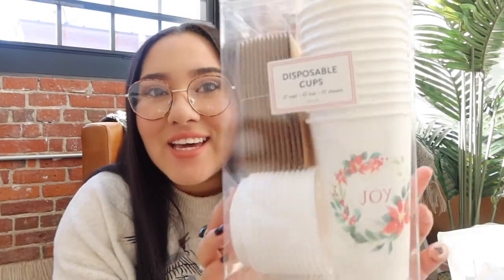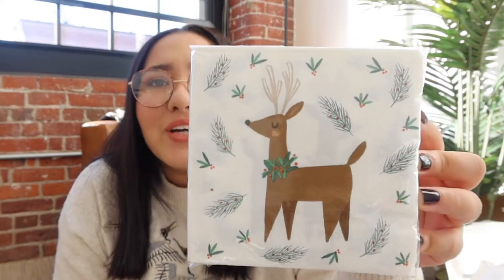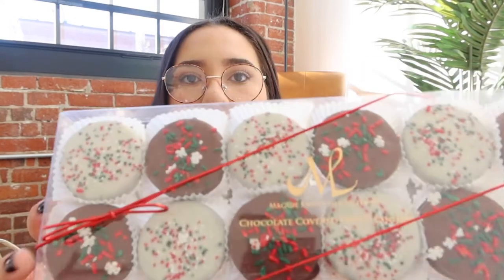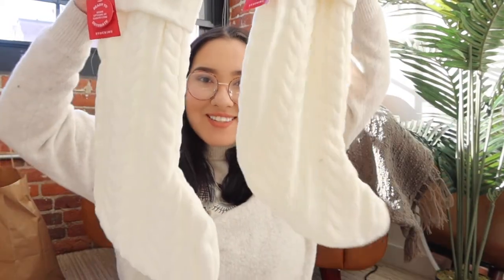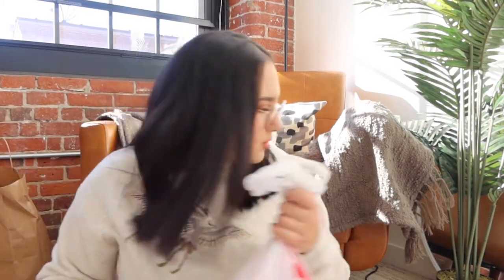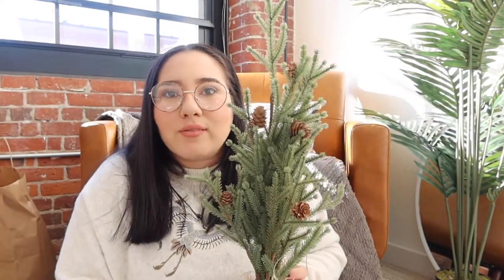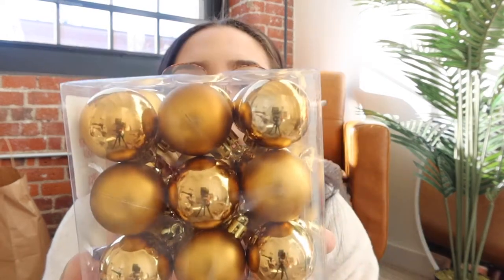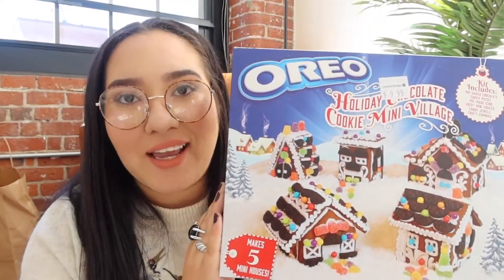Home Goods & Target Holiday Decor Haul (Pinterest Goals)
Excited to decorate my home for Christmas this year!!

Home Goods, target, at home and more